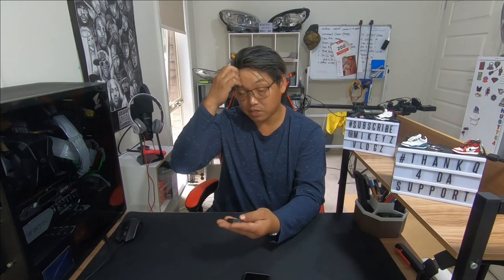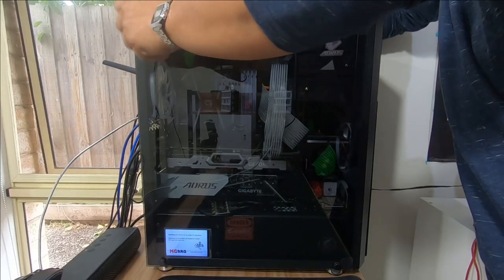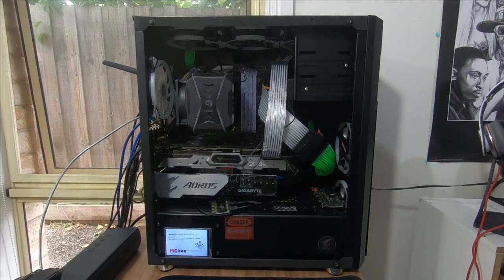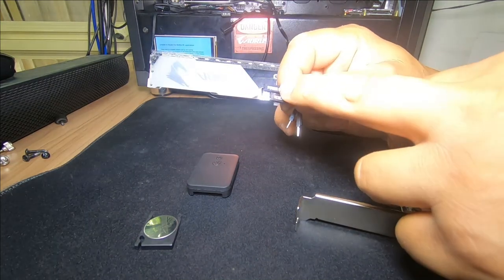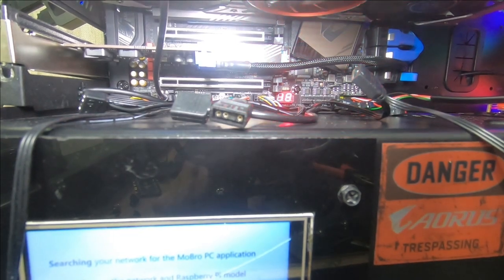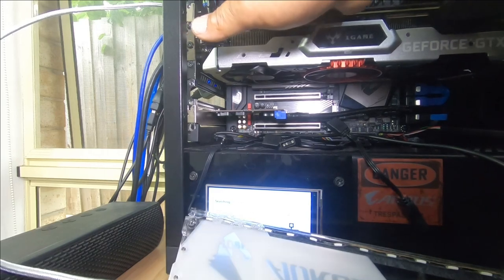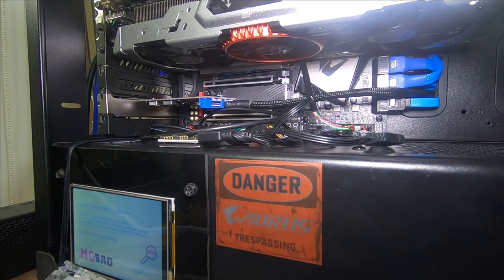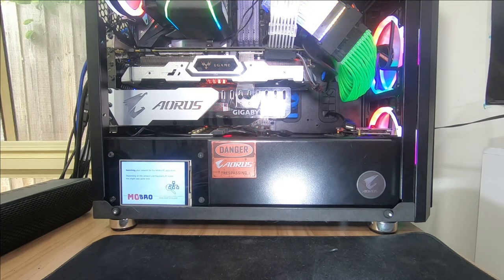2021 cool pc gadgets / pc mods power and reset controller wireless 20m range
ps remote power and reset controller

this is a really handy pc mod
cool gadget
smooth operation
affordable
cant complain honestly
its works a treat
uses a pcie x1 slot

in this video i do a straight forward pc mod/add on where i install a pcie card that enables you to use a remote to turn your pc on and off and reset it if need be
cheap affordable cool gadget for any pc
installs using a pcie x1 card
comes with a pcie card
cable
battery and remote
simple easy clean
with pcs the possibilities are endless

sincerely

mikeyz vlogz

PLEASE NOTE